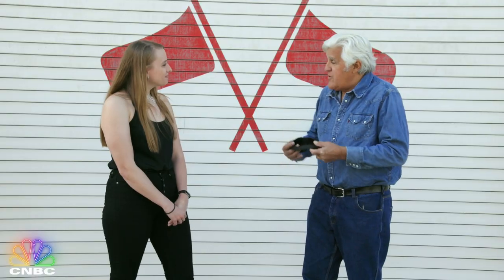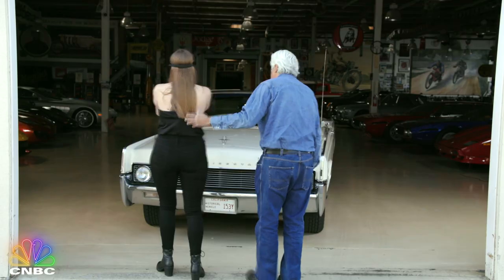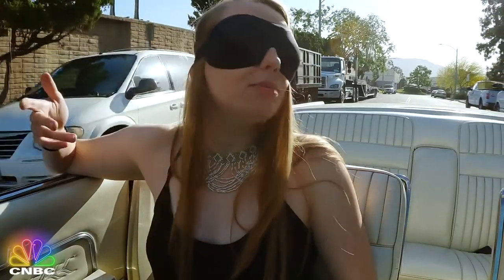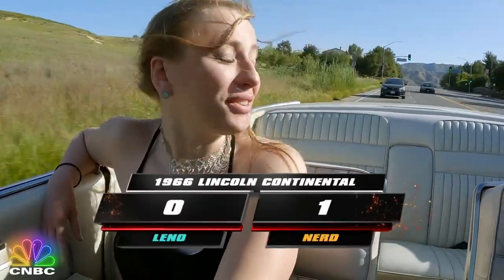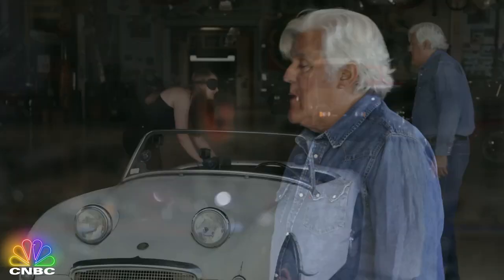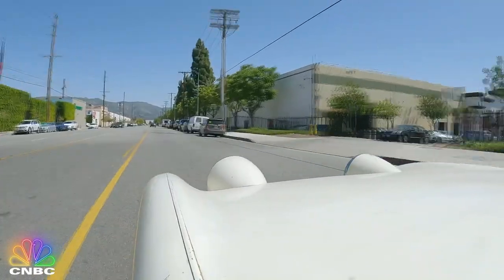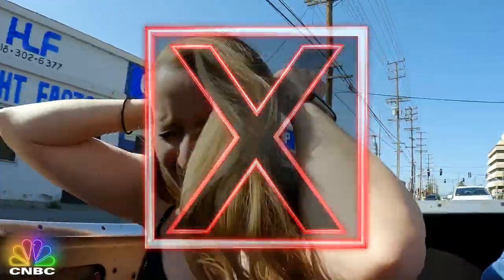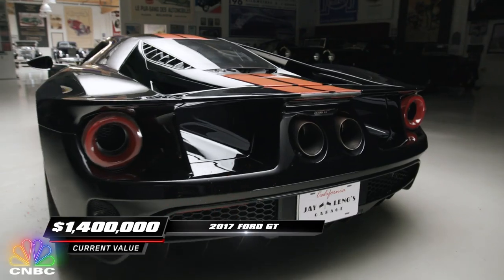Stump a Car Nerd with Alanis King | Jay Leno's Garage Season 7 Rewind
Jay tries to stump Alanis King in this game of 'How to Stump a Car Nerd’ where King uses her best context clues to guess what car Jay is driving.

About CNBC Prime
An entertainment network with a programming slate that is an extension of CNBC’s distinct brand. The entertainment-focused block in primetime includes programs such as Shark Tank, The Profit, Jay Leno’s Garage, American Greed, No Retreat, Undercover Boss and Secret Lives of the Super Rich.